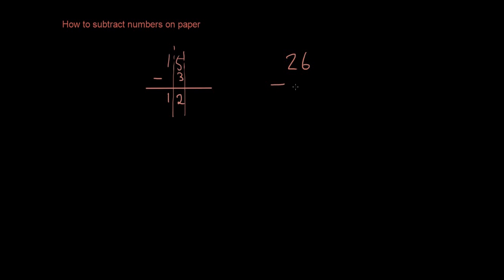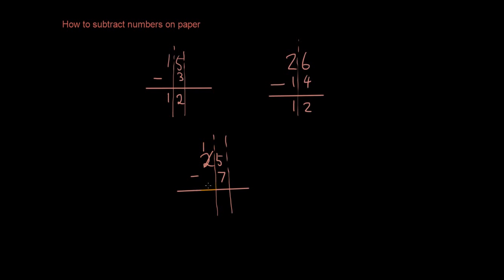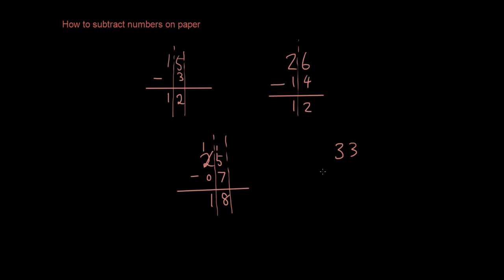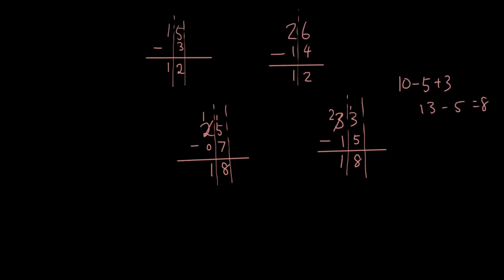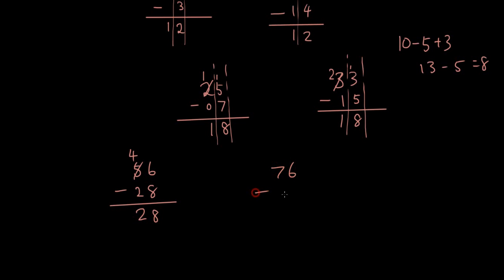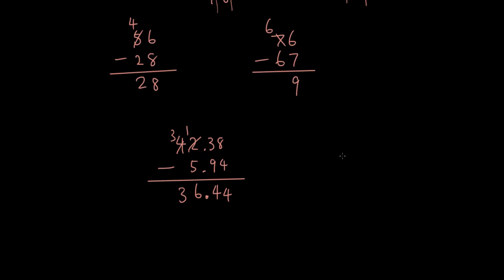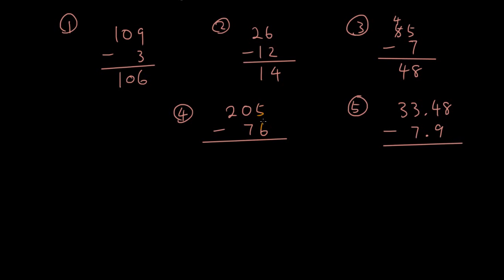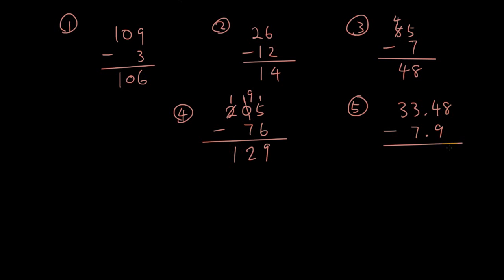Primary school maths lesson 2 - subtracting numbers on paper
In this lesson you learn how to subtract large numbers on paper. Say good bye to calculators :) jokes.